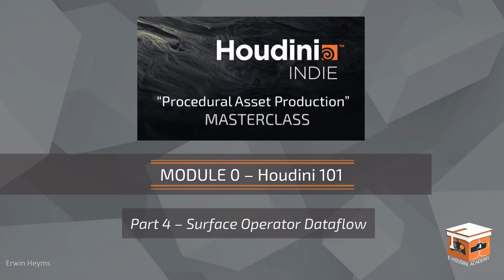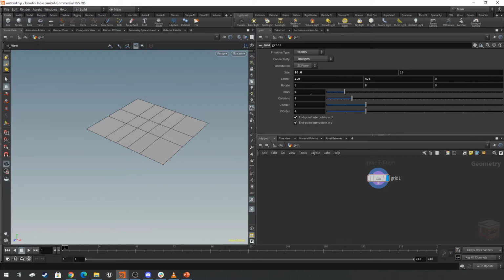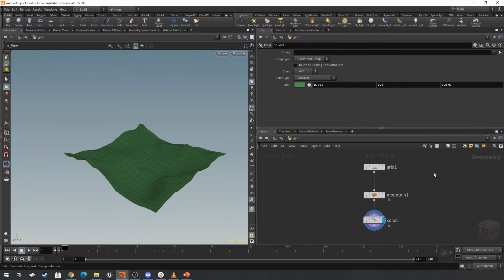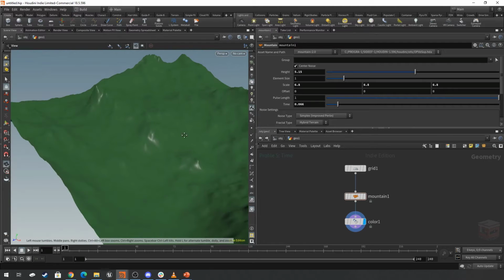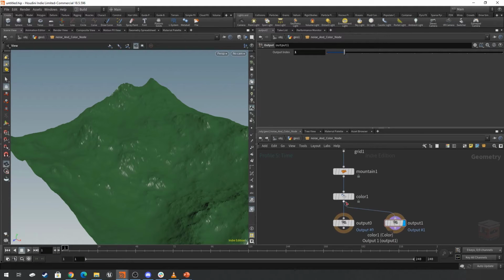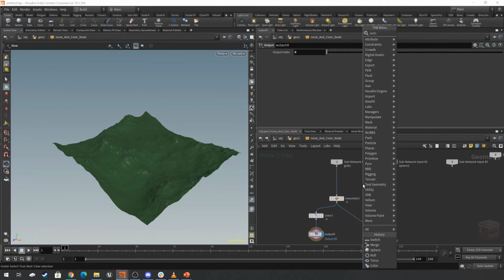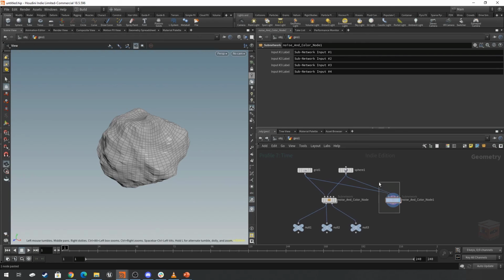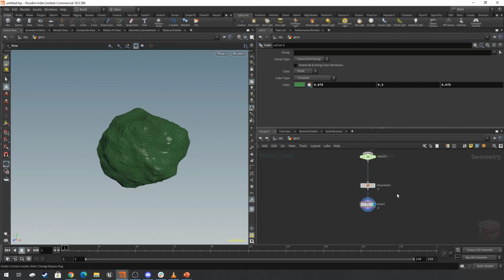HOUDINI 101 - 04 - Surface Operators & Dataflow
This video describes the basics of Houdini SOP nodes and how they can be used to create Procedural node chains. 🔽🔽🔽 LEARN MORE 🔽🔽🔽

In this first Lecture Series of the Foundation Module, learn the basics of Houdini and how to use it with the Unreal Engine for video game development. These tutorials are beginner friendly and cover knowledge and concepts vital to getting started with Houdini.

Even if you are already familiar with Houdini you can still pick up tips and advice about Houdini from this Lecture.

If you want to get started with the main project of this Module, I recommend you watch the second Lecture series in the Foundation Module called the FOUNDATION PROJECT, where we will build a procedural building modeling tool from scratch for the Unreal Engine.

These lectures are part of the larger Houdini "Procedural Asset Production" Masterclass currently in development and to be released in stages over the course of 2021/2022.

Timestamps:

00:00 Basic Surface Operator Editing
04:56 Surface Operator Dataflow
11:03 Geometry View Modes
13:20 Working With Subnets
17:14 Merging Node Networks
21:26 Avoiding Network Issues
27:15 Next Video